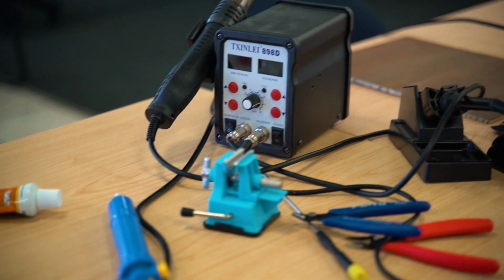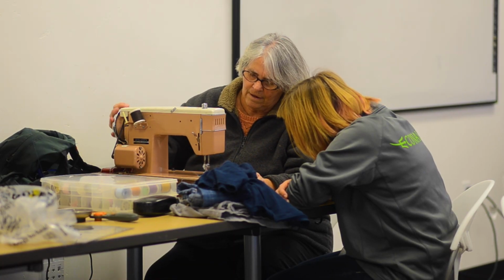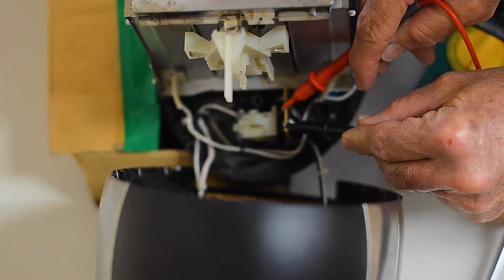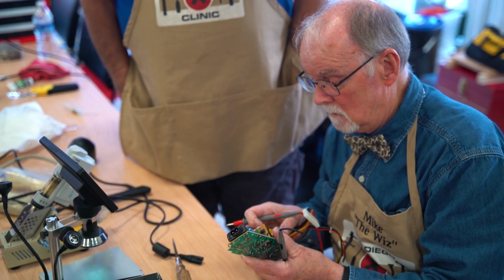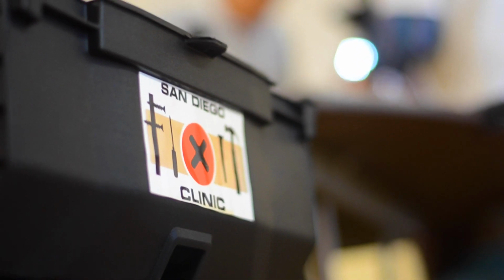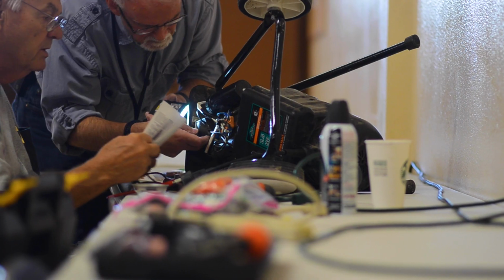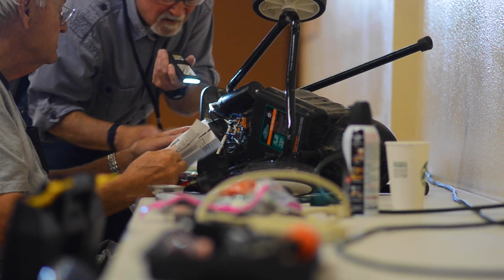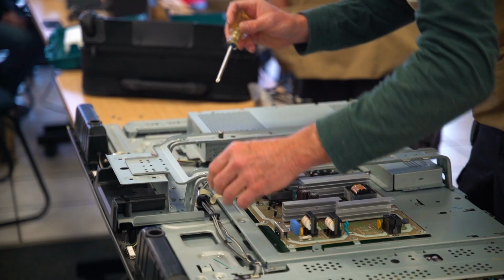San Diego FixIt Clinic: "The Fixers"